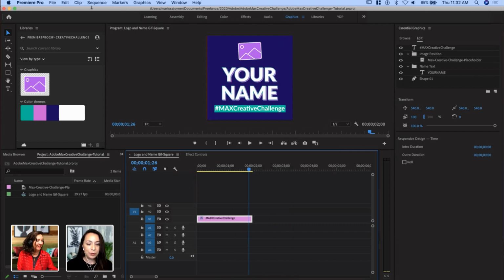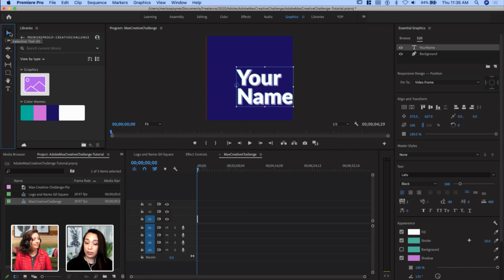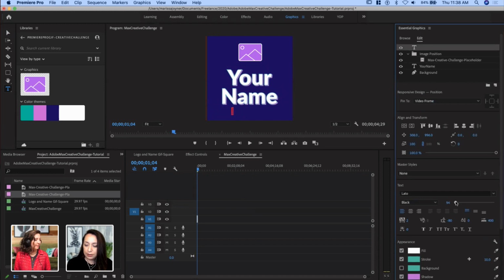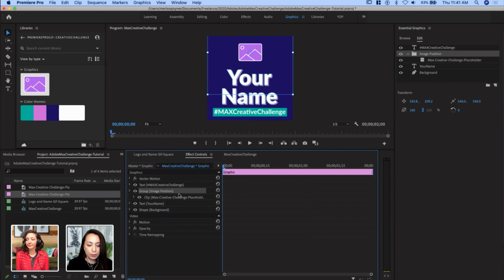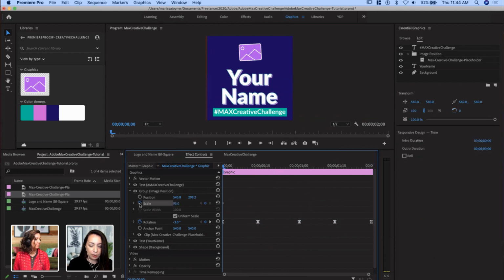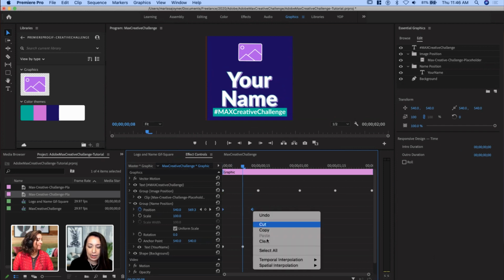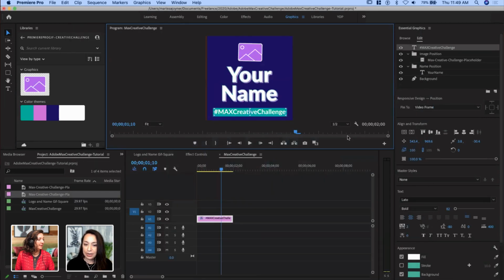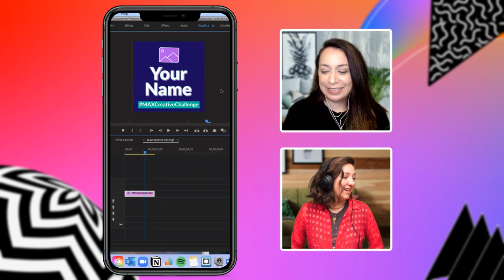Make and Share Custom GIFs with Marissa Joyner | Adobe Creative Cloud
Create and share a custom GIF! Learn how to create, edit and use GIFs to personalize your videos using Premiere Pro.